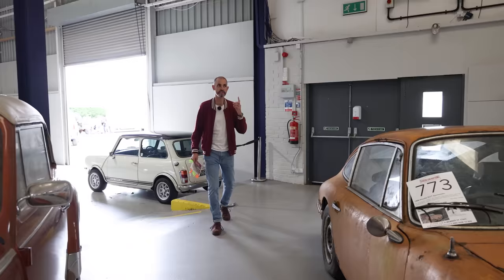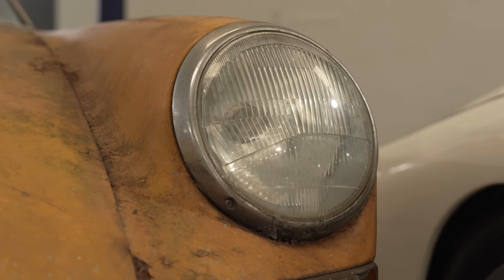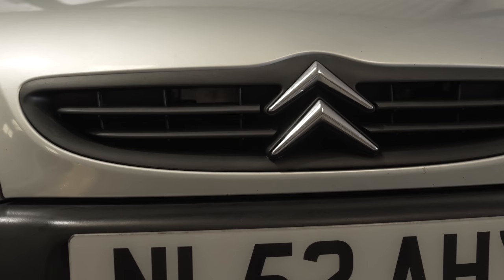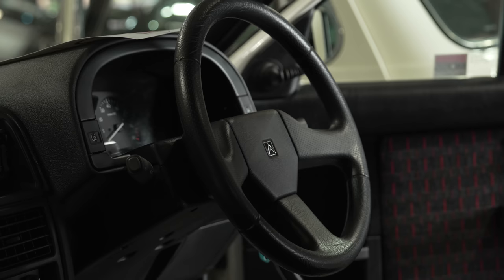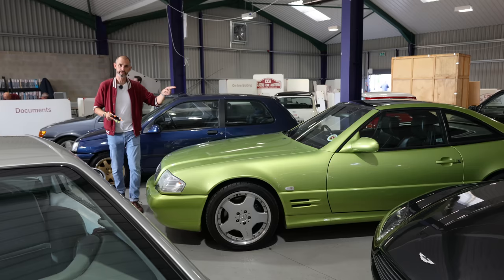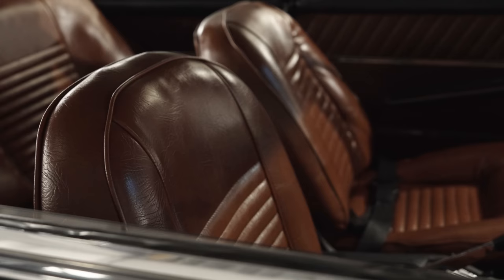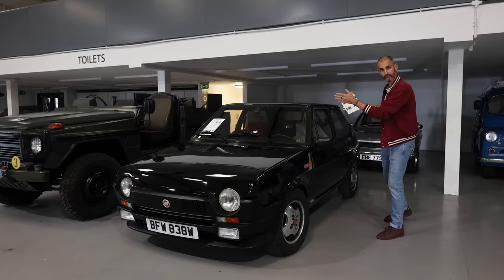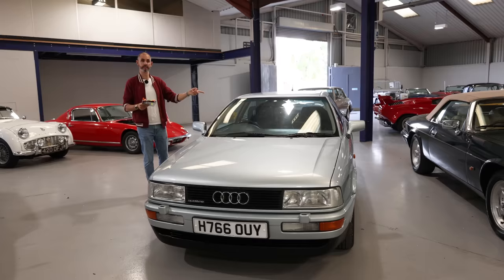Classic Car Auctions CCA Autumn preview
Autumn Classic Car Auctions CCA preview walk around. Welcome to this new pre-auction look episode of The Late Brake Show, where Jonny Smith has a look at the 154 classic, retro and modern car lots and picks his favourite classics of the forthcoming event.

The Classic Car Auctions Autumn Sale takes place at the Warwickshire Events Centre, CV31 1XN near Leamington Spa (just 15 minutes from the M40).
Viewing |Thursday 28th & Friday 29th September | 10am to 5pm
Auction | Saturday 30th September | from 11am

If you can't make the sale in person don’t worry, there are lots of options available;
All lots are viewable on the CCA and it will be LIVE streamed on their YouTube channel and website, where you can also bid live.
Phone bidding and commission bids are also available – you can find out more on their

Smith & Sniff is the UK's #1 automotive podcast, where Jonny and ex Top Gear and Grand Tour script editor Richard Porter chat absolute rubbish for an hour, periodically mentioning car related topics. Listen now:

CHAPTERS
0:00 Intro
1:01 2 mile old Karmann Convertible Beetle
2:32 Porsche 911 Sportomatic garden find
3:57 Granada Scorpio Cosworth 24v
5:00 1973 Volkswagen Karmann Ghia Sport
6:00 2002 Citreon Saxo VTS
8:06  Citreon AX GTi
9:34 B2 Audi Quattro
10:30 VW Golf V6 4Motion
11:37 '89 Landrover Discovery
12:06 Capri 280 Brooklands
12:14 Mercedes SL
12:34 B Reg VW Golf GTi Mark 2
12:47 Felix Dennis Rolls Royce
14:06 1968 Fiat 124 Sport Coupe
15:25 Mk 2 Jaguar barnfind
16:09 VW Transporter Caravelle
17:13 Fiat Ritmo 105 TC
18:38 Mercedes G wagon
20:20 1990 Audi B3 Coupe Quattro 20V